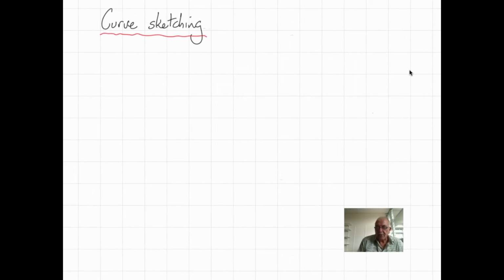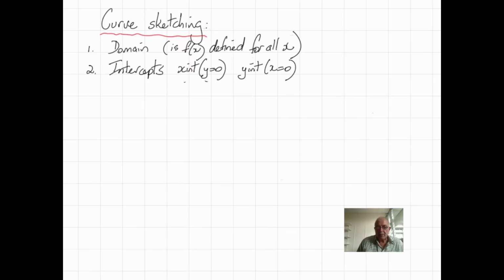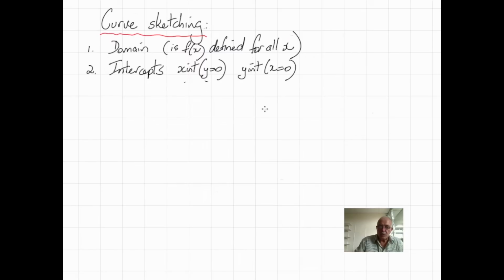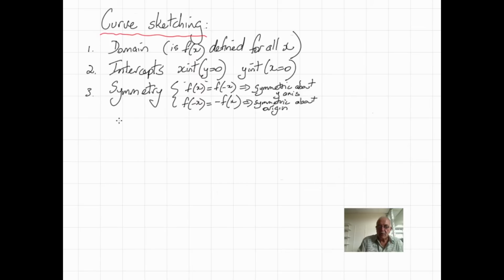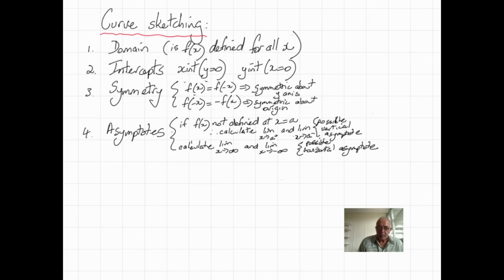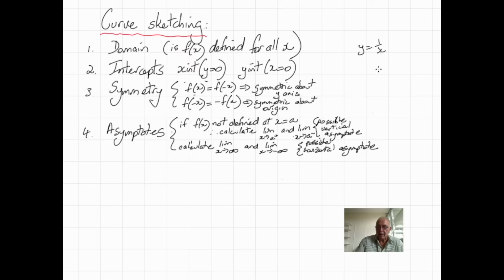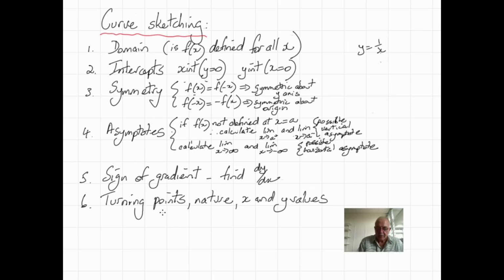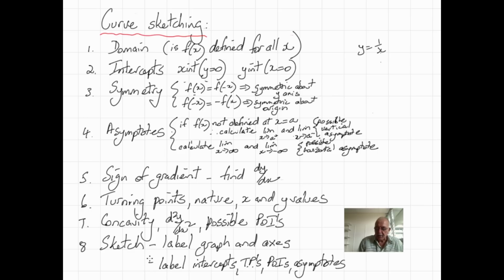C238 C239 Curve Sketching